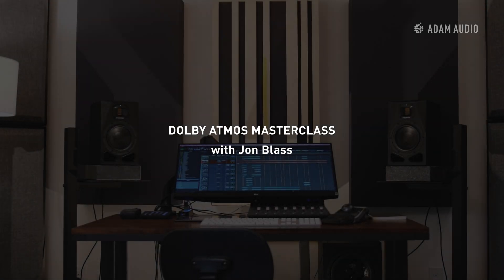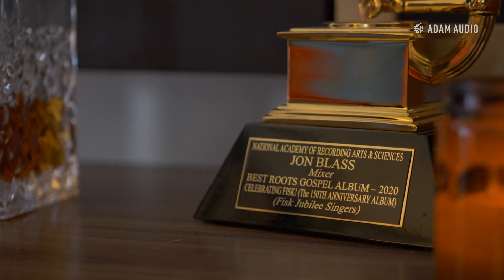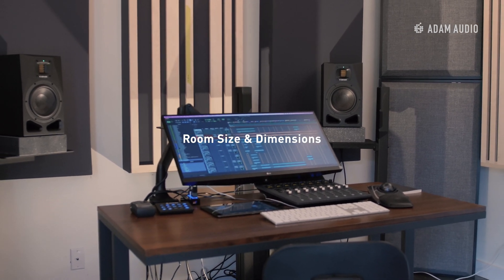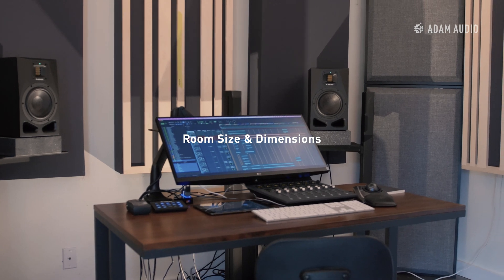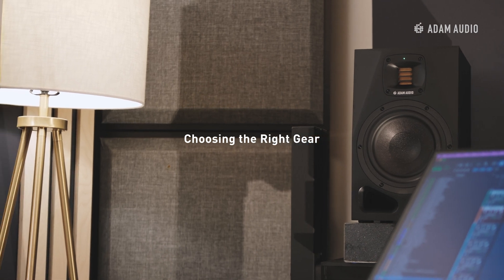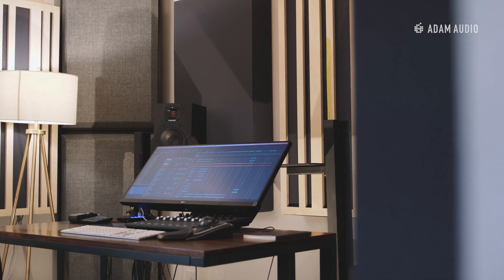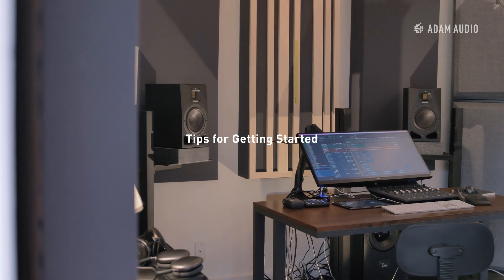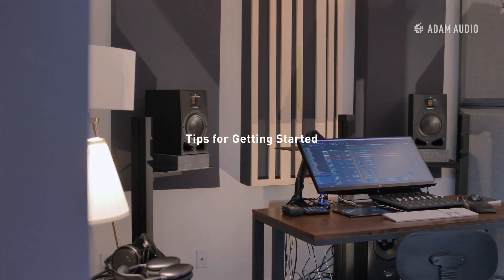Installing a Dolby ATMOS Studio | Episode 1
In this series  we dive into how to install a full Dolby Atmos system with Grammy-award winning engineer, Jon Blass. Jon recently outfitted his entire Nashville studio with A7Vs for a fully immersive and accurate Dolby ATMOS System.